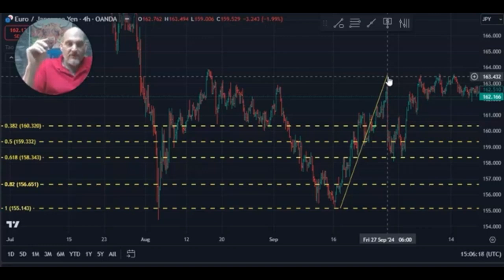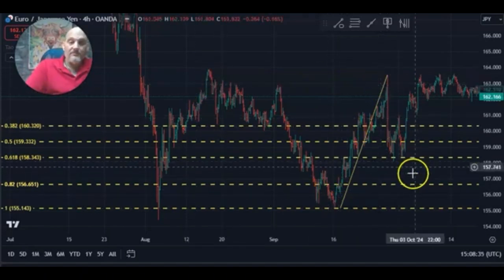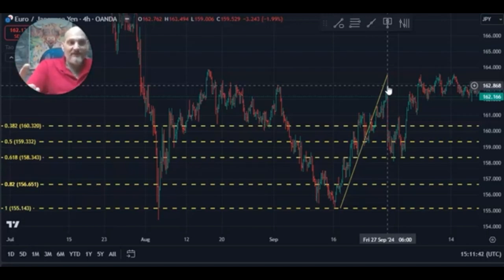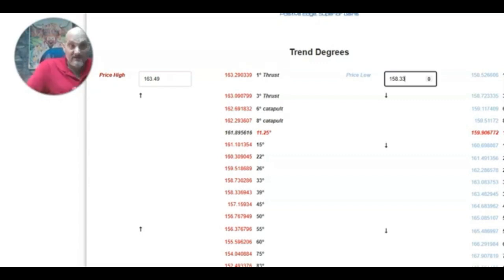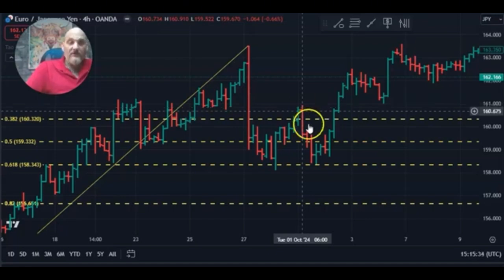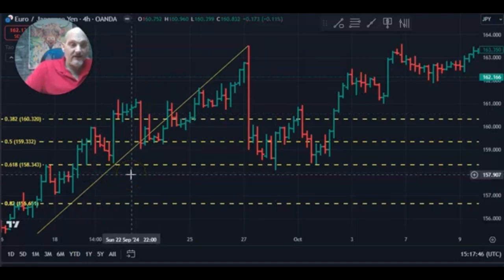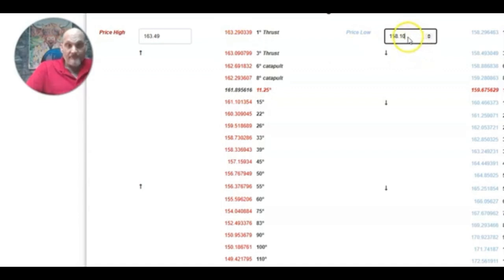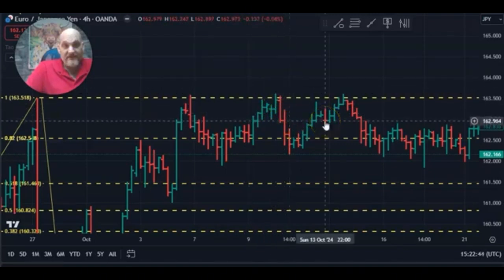How To Use Fibonacci Retracement Like A Pro | Advanced Forex Strategy With Trend Degrees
In this video, I walk you through how professional traders apply Fibonacci levels for precise entries, exits, and risk control. Most traders only know the basics like 38.2 or 61.8, but I’ll show you how to combine Fibonacci with a unique method called Trend Degrees to forecast market reversals and price behavior.

You’ll learn how to structure your charts, find correct high and low anchor points, and apply ratios that work in live trading. This approach is based on years of experience and is far more practical than what most books or courses offer.

If you want to upgrade your technical analysis and stop using Fibonacci like everyone else, this video is for you.

Visit Park Avenue Trading to download your free forex eBook
Drop a comment and let me know how you use Fibonacci in your trading

🔎 Related Phrases:

How To Use Fibonacci Retracement Like A Pro, Advanced Forex Strategy With Trend Degrees, How To Use Fibonacci Retracement In Forex, Fibonacci Retracement Step By Step Strategy, Forex Trend Degrees Explanation, Advanced Fibonacci Retracement Method, Fibonacci Retracement And Extensions, Best Fibonacci Retracement Levels, Price Action Trading With Fibonacci, Fibonacci Tool In Tradingview, How To Read Fibonacci Levels, Fibonacci For Swing Trading, Forex Fibonacci Entry Strategy